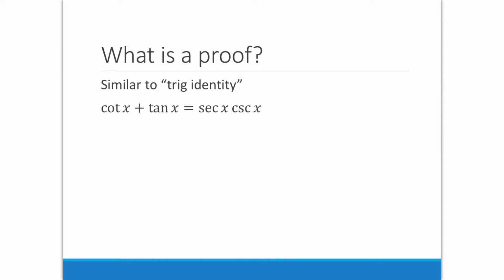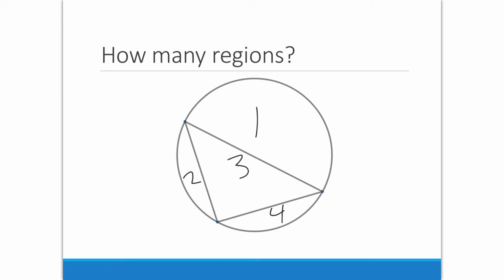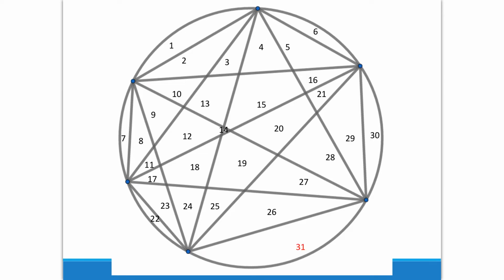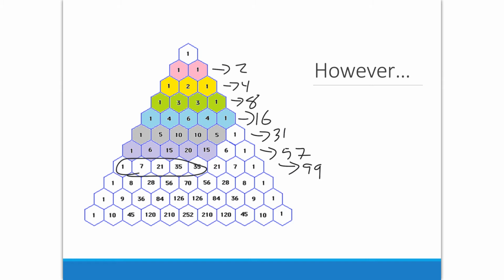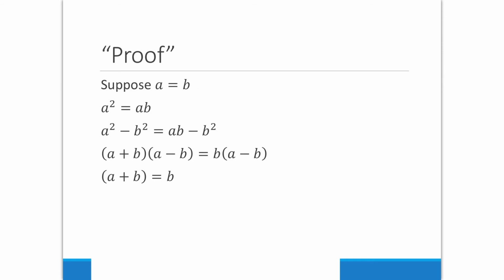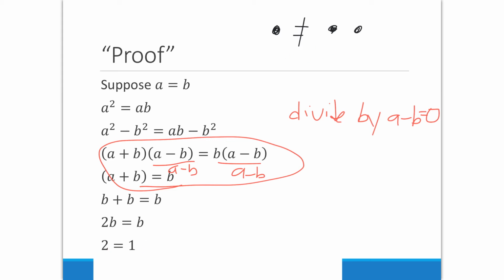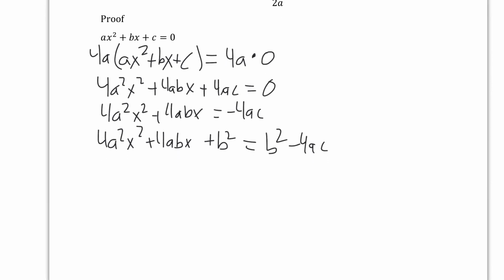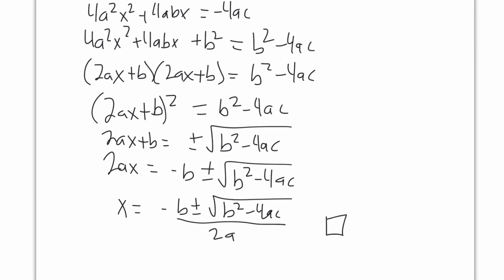Proof?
What is a proof? How do you know something is true? And a little bit of fun dividing by zero.